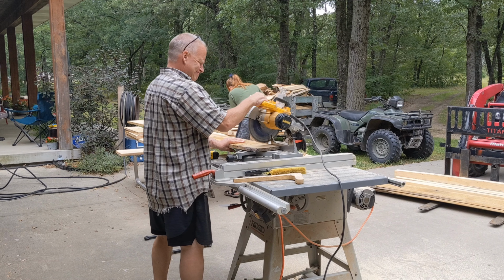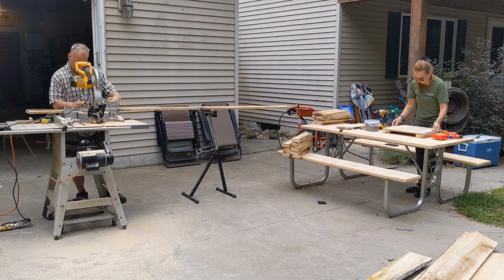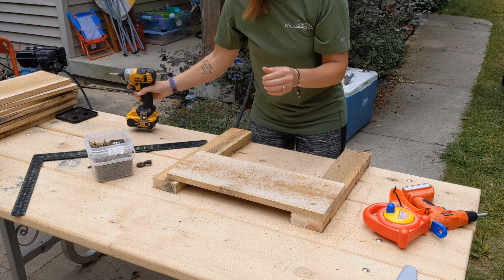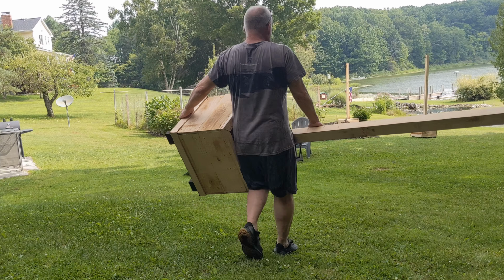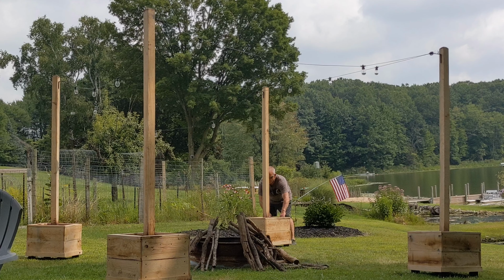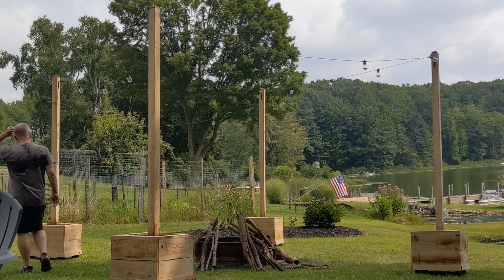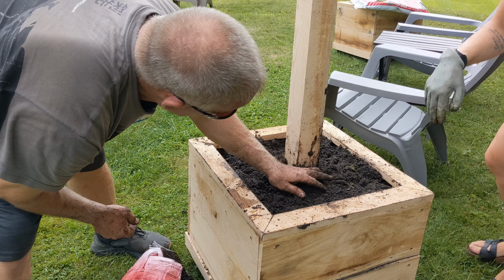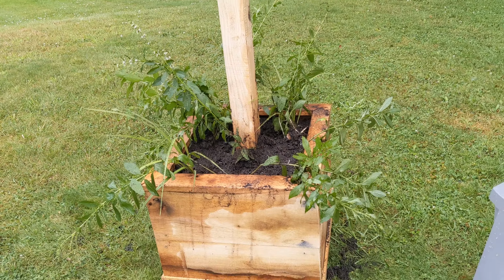My Favorite DIY Project to Date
My daughter and I build diy garden boxes with light poles up the center for around her bonfire.

Here is a link where you can purchase the masks.

Jerry

address
Jerry Bomay